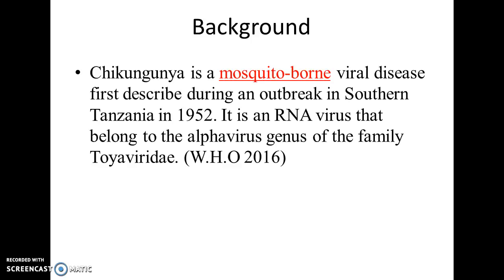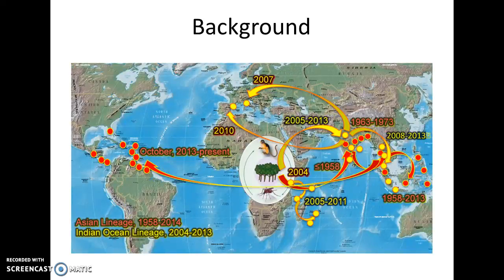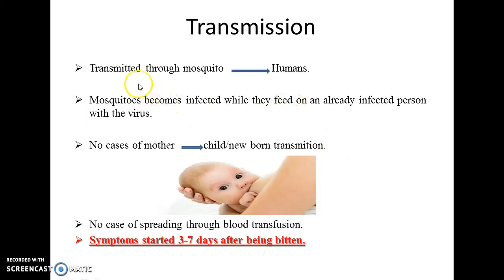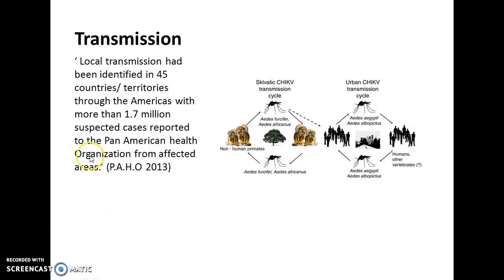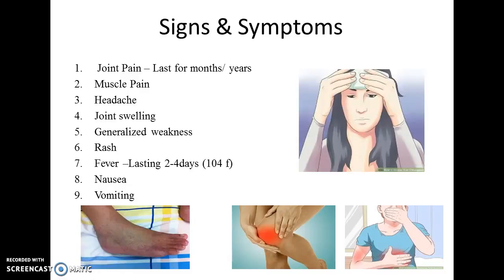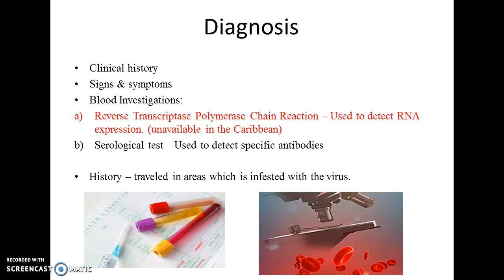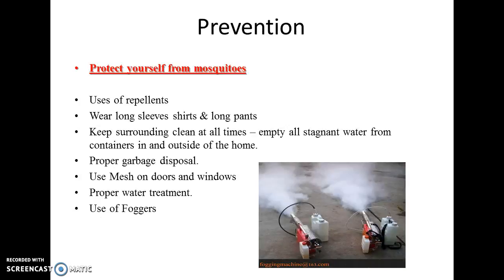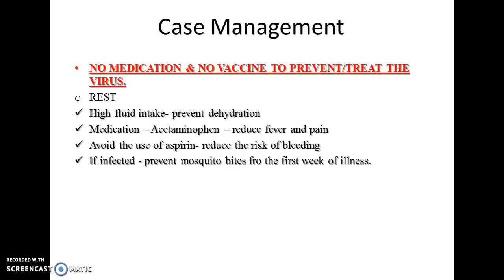Chikungunya Virus, One Health One Medicine